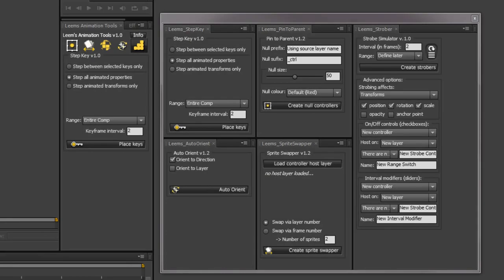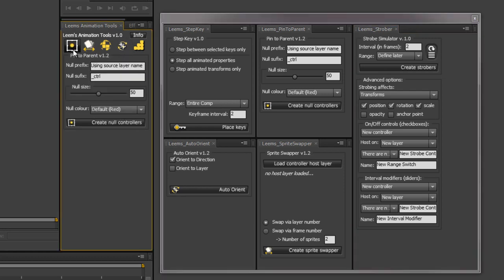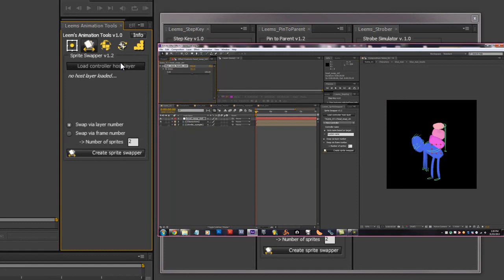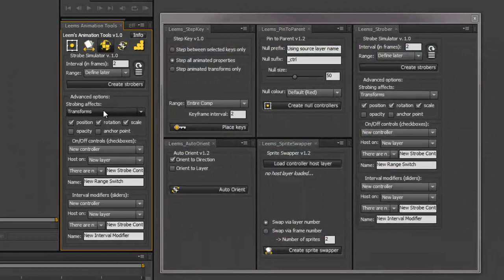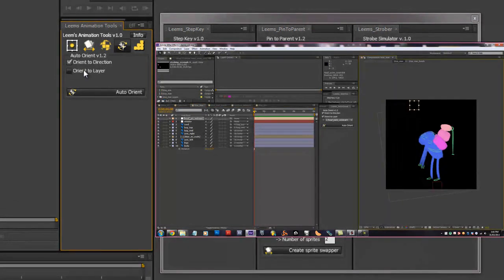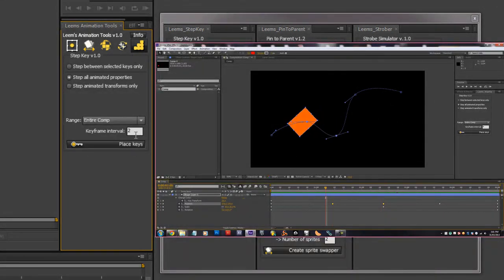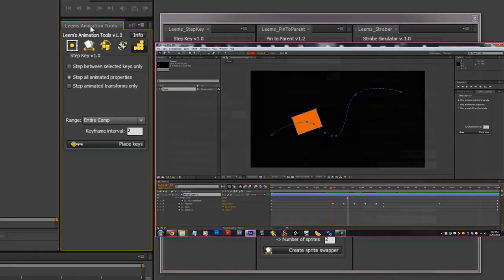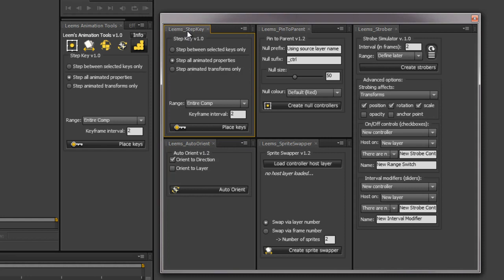Leem's Animation Tools Quick Overview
A collection of tools to help improve animation workflow and take the frustration out of puppet animation.